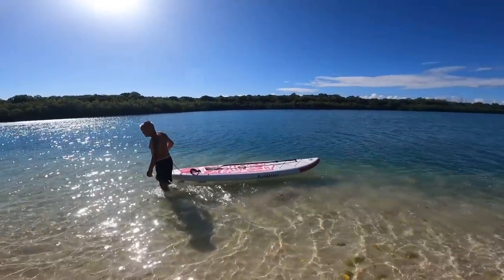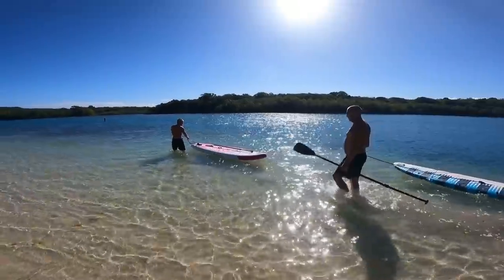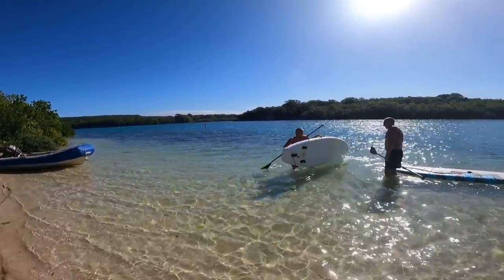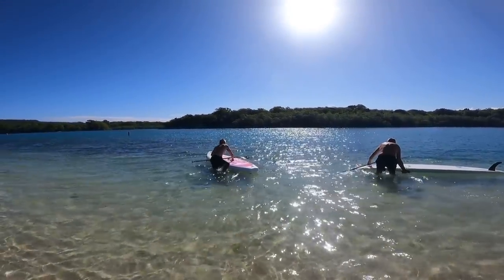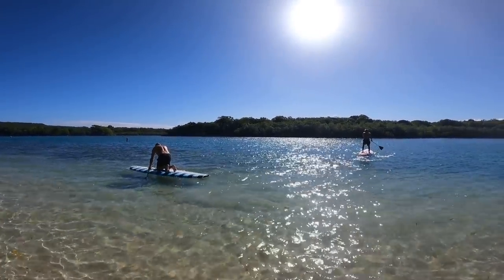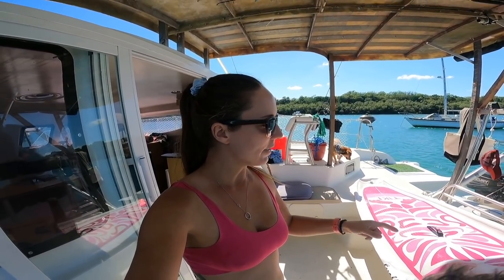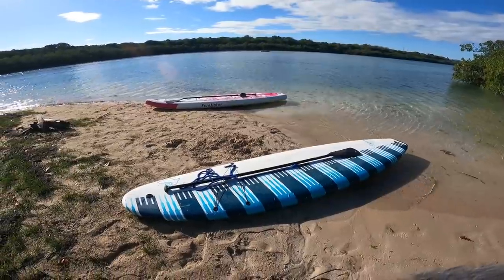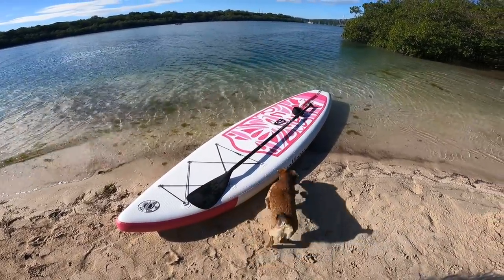How to Choose a Paddle Board? Hard or Inflatable! (S3 E20 Barefoot Travels)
In this weekly vlog of Barefoot Sail and Dive we show you some of the differences between a hard and an inflatable paddle board. What are some of the major differences and which is best for life on a sailboat!

Let us know what you think by liking this video and leaving us a comment!

If patron isn't your thing but you still want to help us out, head over to our website and hit the DONATE button!